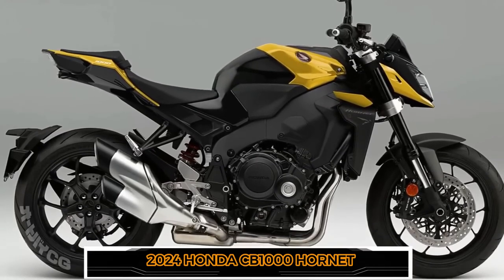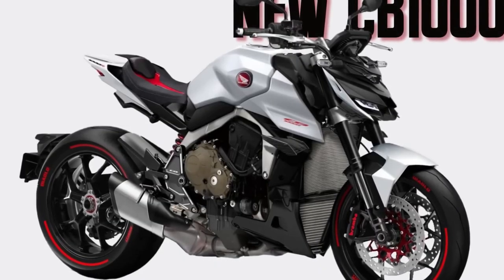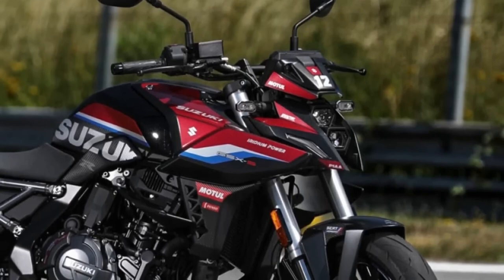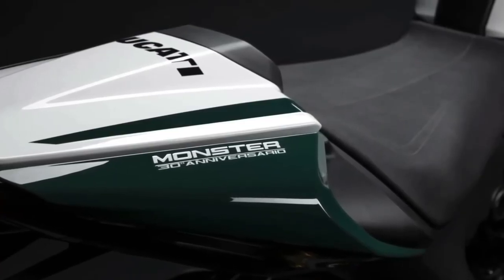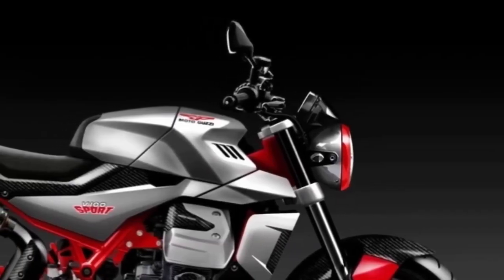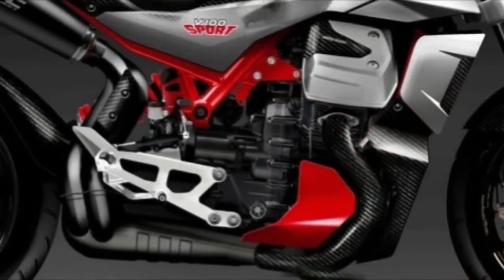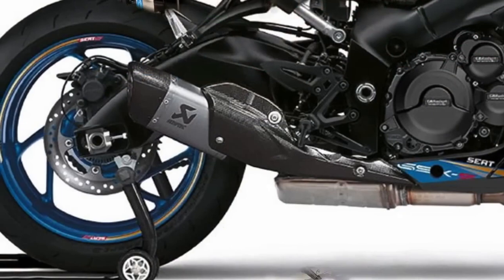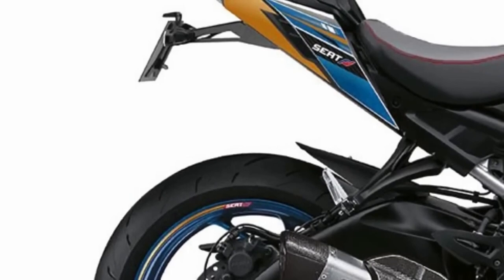Top 5 Best Amazing New 2024 Hyper-Naked Bikes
2024 honda cb1000 HORNET
2024 suzuki GSX 8S SERT EDITION
2024 ducati Monster 30th Anniversary Edition
2024 moto GUZZI V100 SPORT STRADA
2024 SUZUKI GSX S1000 RACE EDITION